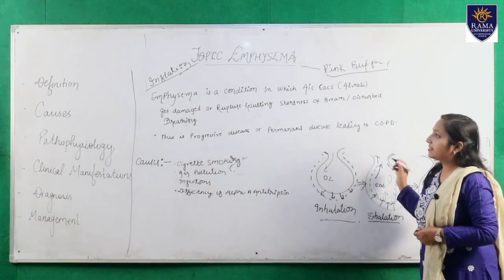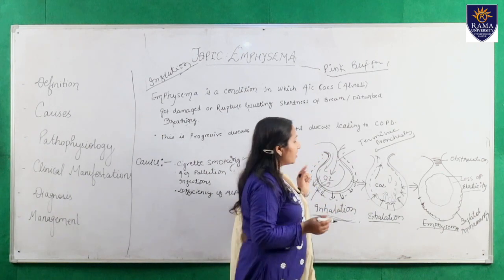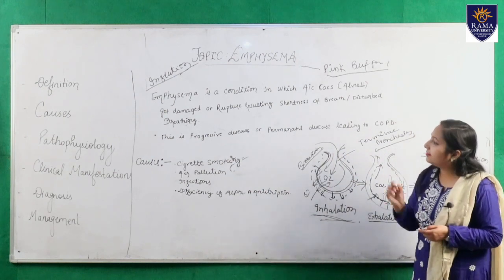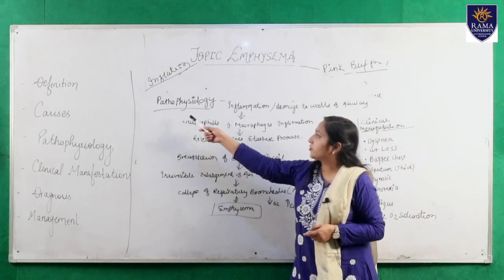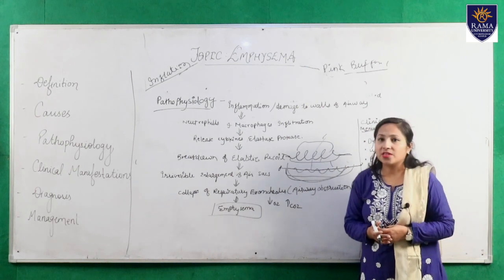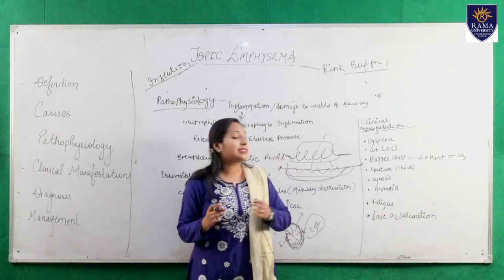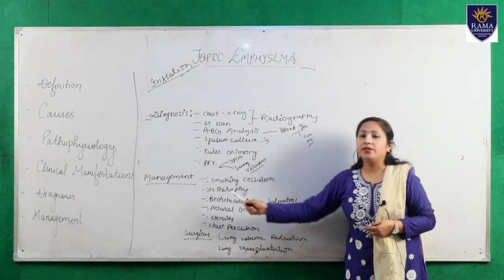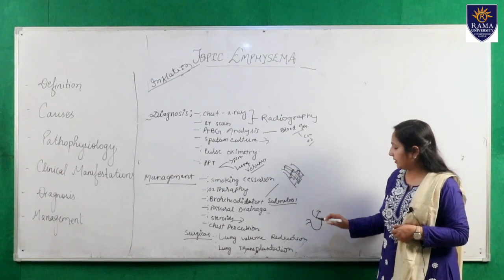Video lecture on Emphysema| Ms. Shruti Gupta | Rama University